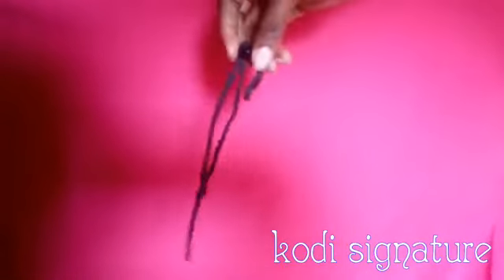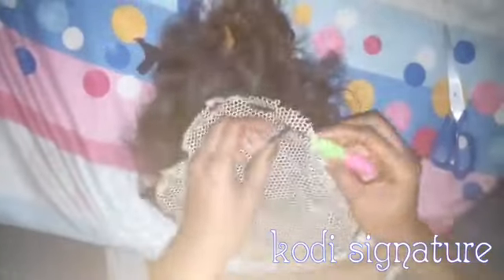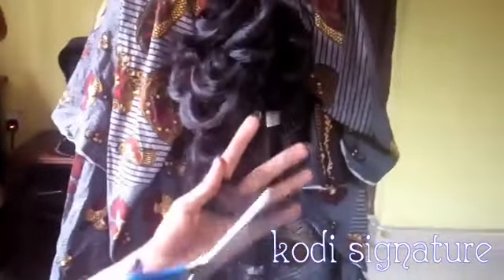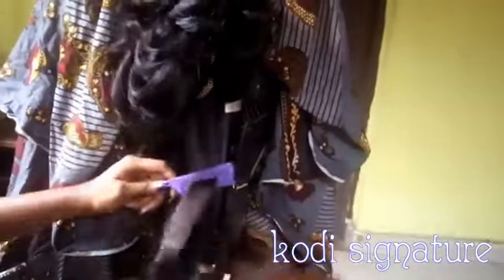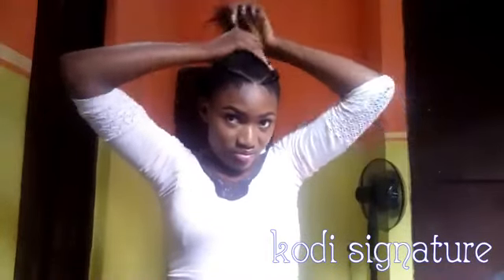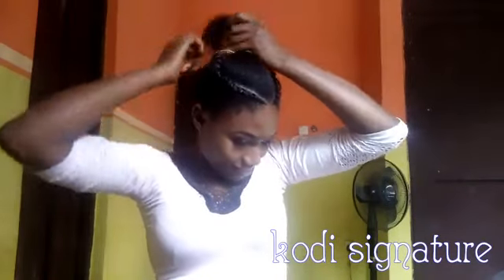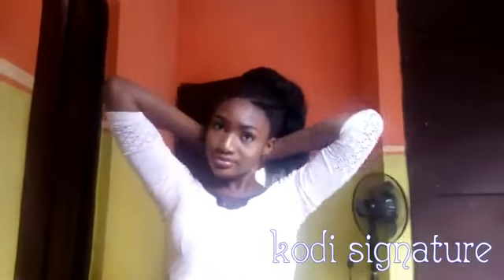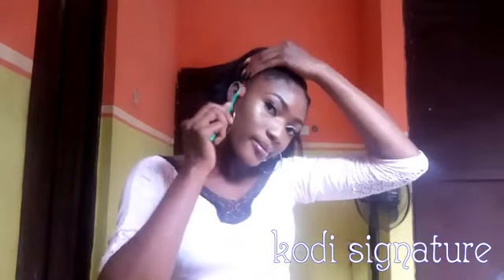DIY DRAWSTRING PONYTAIL USING EXTENSION HAIR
Hey lovelies
am back with another tutorial on making, applying  and slaying this very affordable drawstring hair using extension hair.
i hope u enjoy it and for more videos like this just leave that in the comment box and i will see what i can to make it available.

Snapchat: Add me on Snapchat! Username: kodiluv